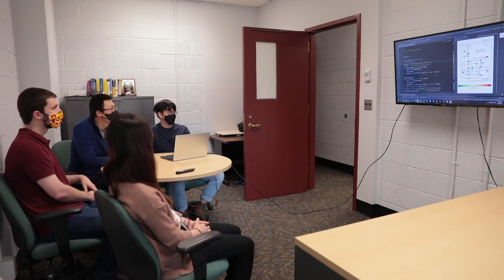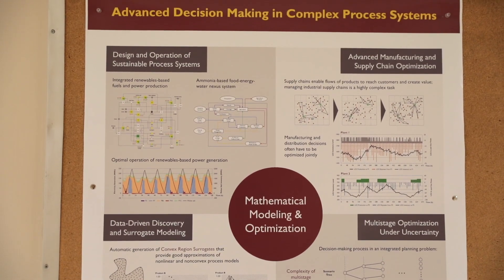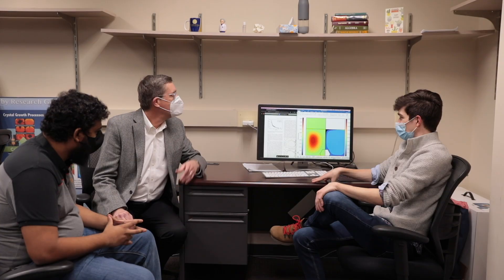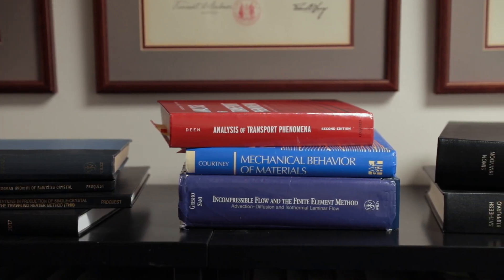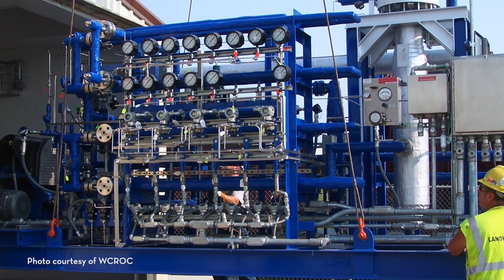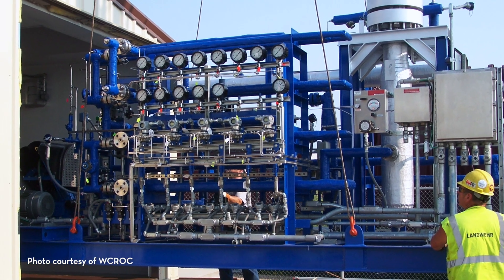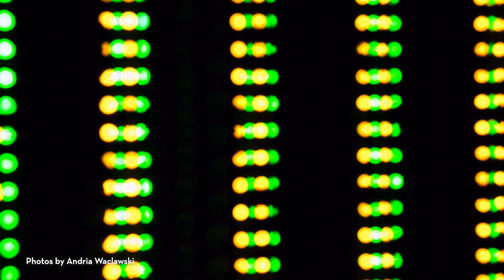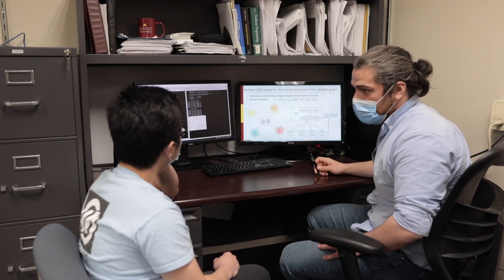CEMS UMN Systems Engineering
Copyright March 2022. Department of Chemical Engineering and Materials Science, University of Minnesota. Filmed by Eve Daniels.